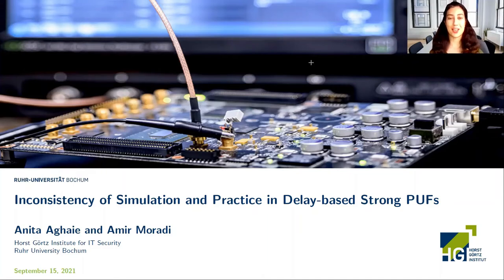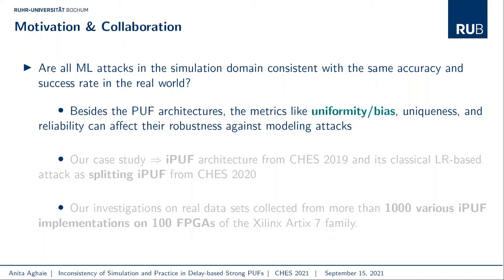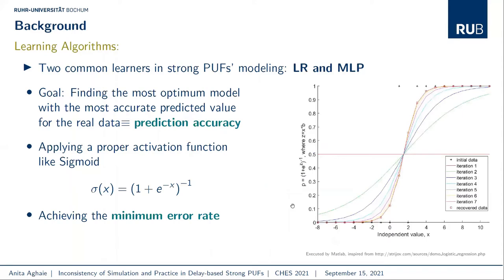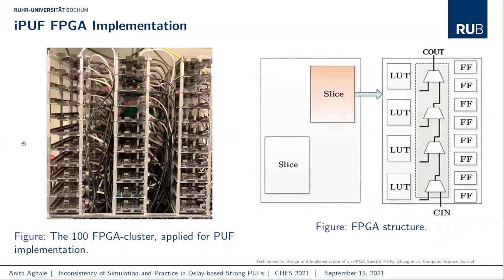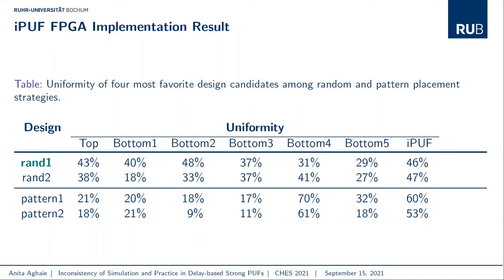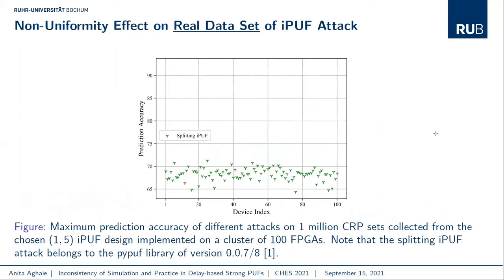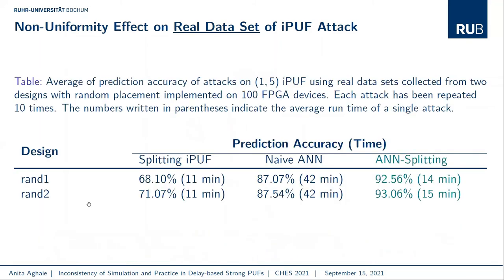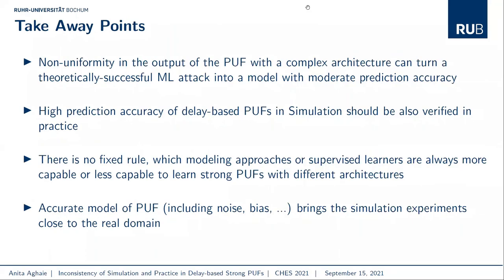Inconsistency of Simulation and Practice in Delay-based Strong PUFs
Paper by Anita Aghaie, Amir Moradi presented at CHES 2021